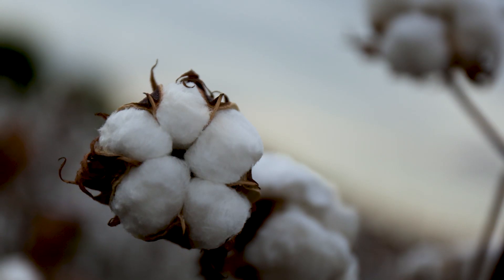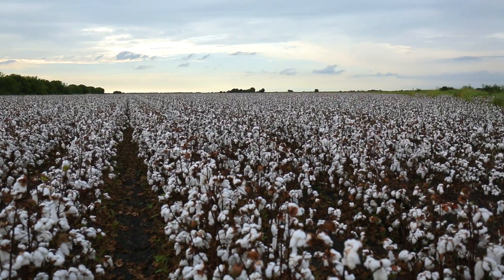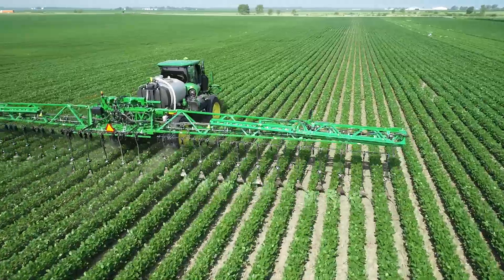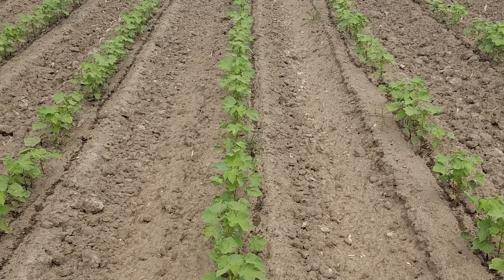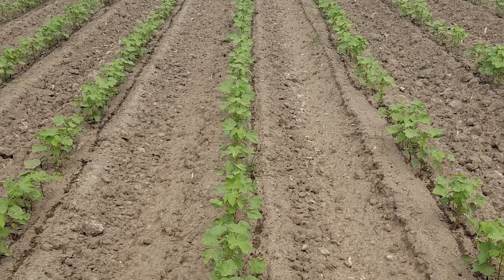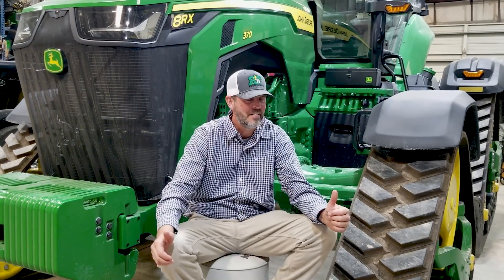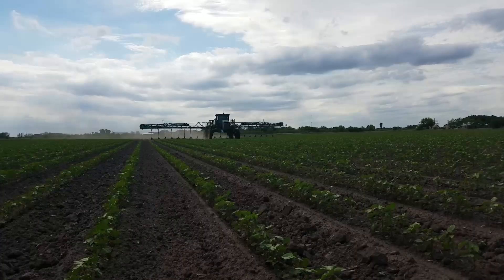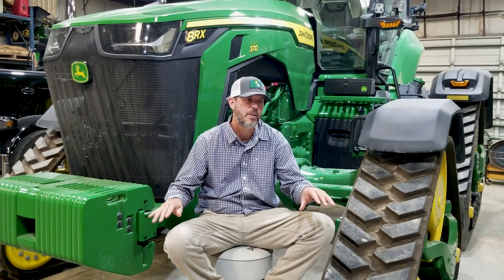360 Y-DROP Benefits in Cotton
"360 Y-DROPs on every acre." Eric Reed farms corn, cotton and soybeans on the TN and AL line. And each acre -- regardless of the crop, regardless of the weather -- gets covered with 360 Y-DROP. This year, he had an accidental side-by-side trial after rains forced him to cover some of his cotton acres with urea. When he compared the Y-DROP acres to urea acres, he saw a 300# boost on the Y-DROP  treated acres.